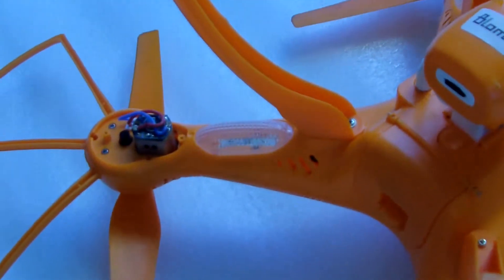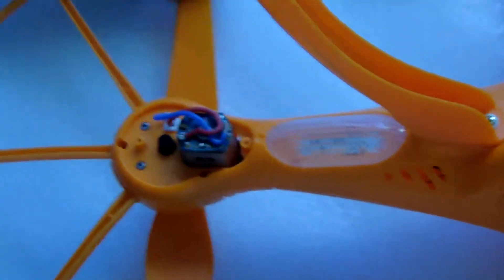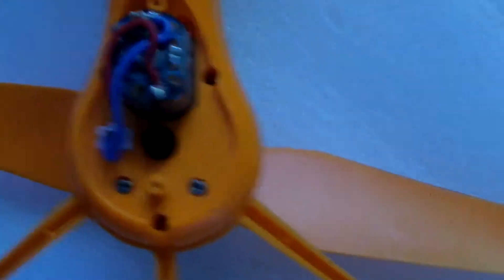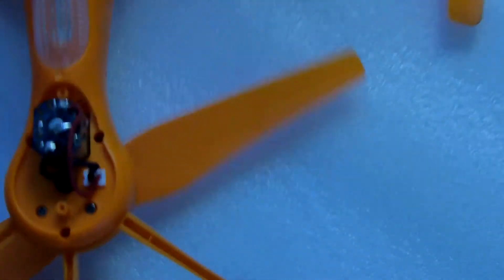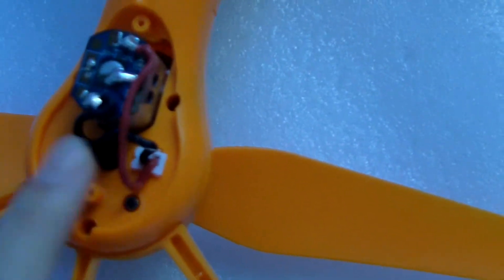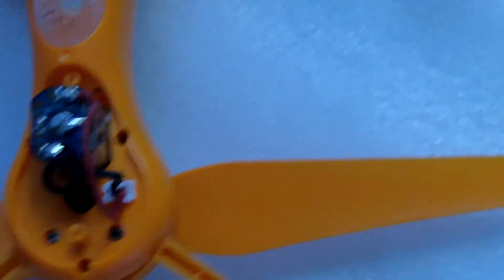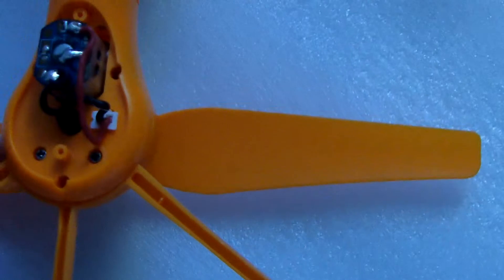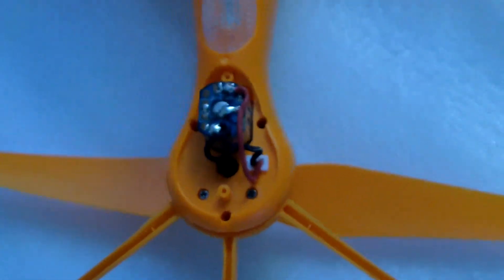Syma X8C motor A+B assembling correct way